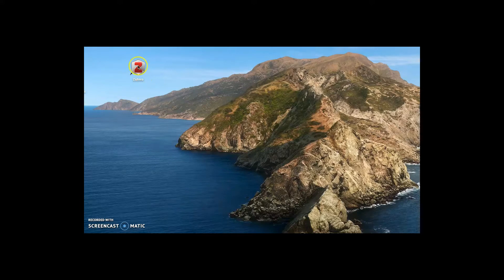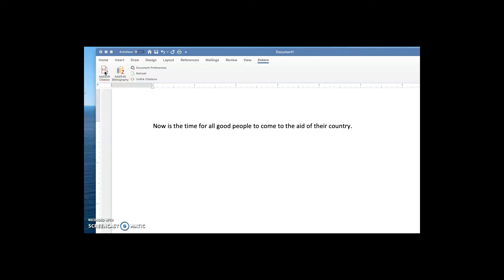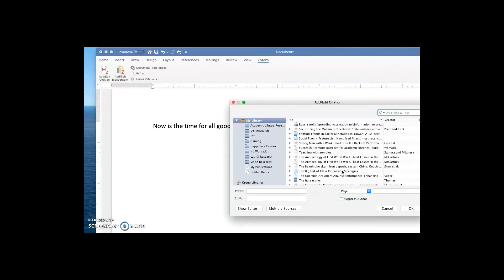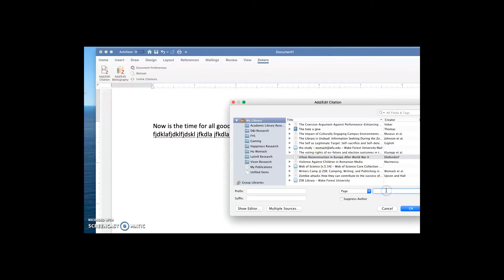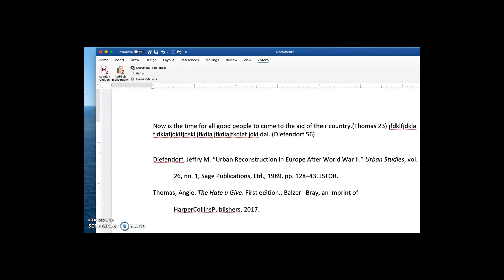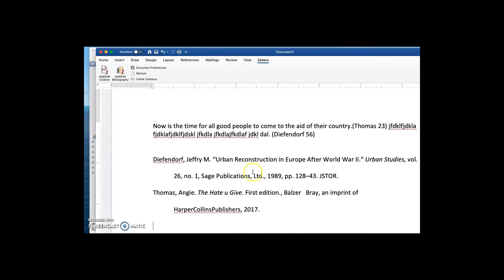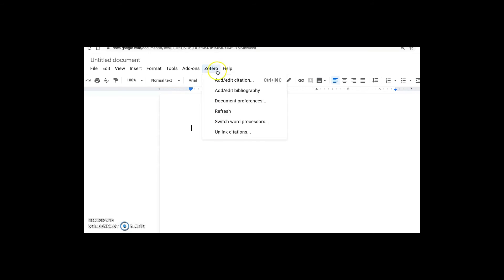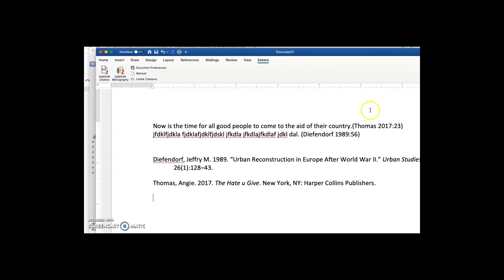Getting Sources from Zotero 3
This video follows the steps for citing source in Zotero in an MS Word or Google doc.